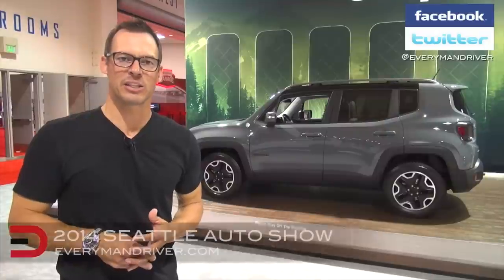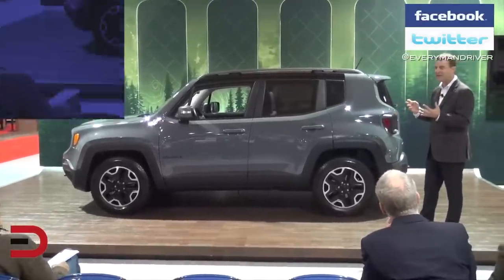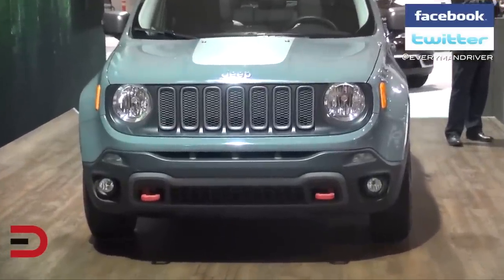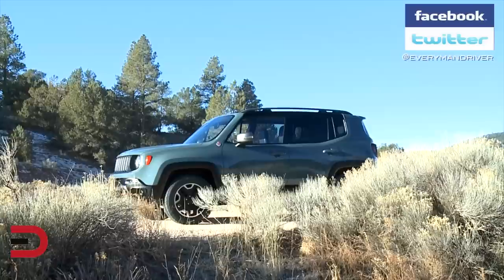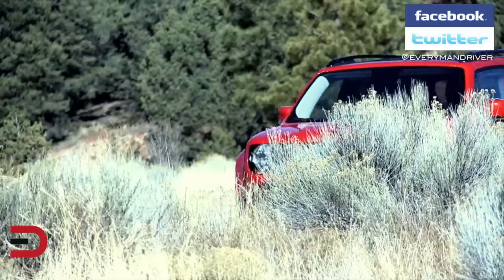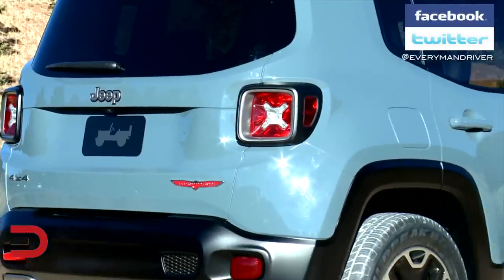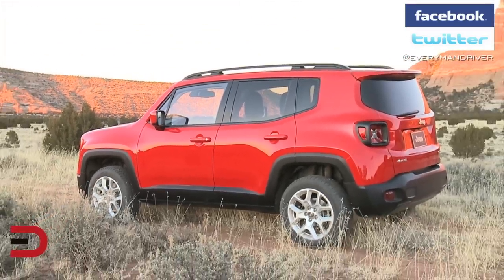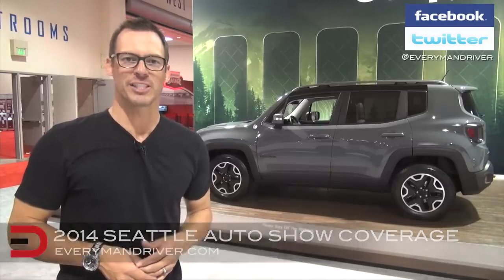Here's the 2015 Jeep Renegade on Everyman Driver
DJI Mavic Pro 4k Quadcopter Aerial Drone: